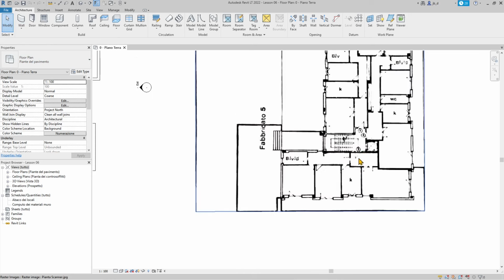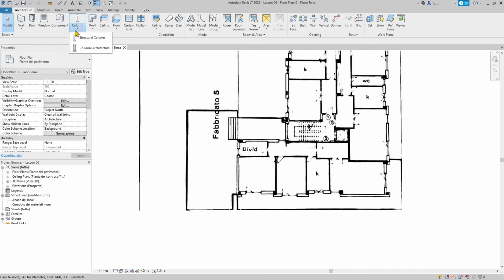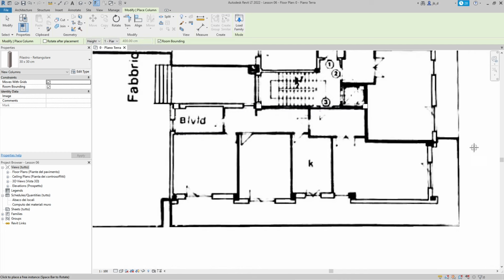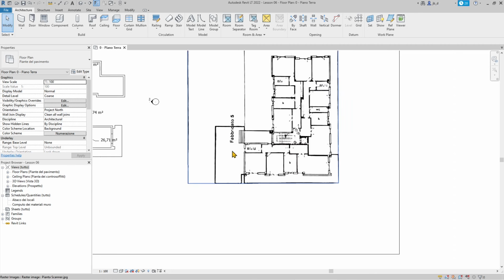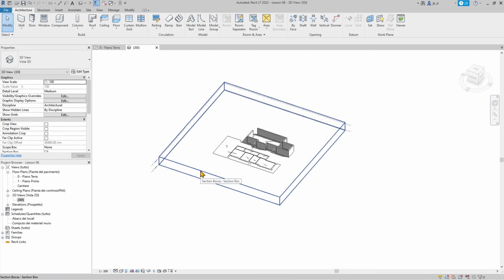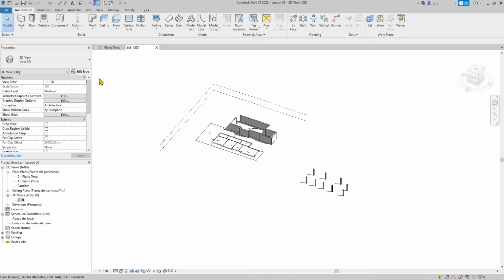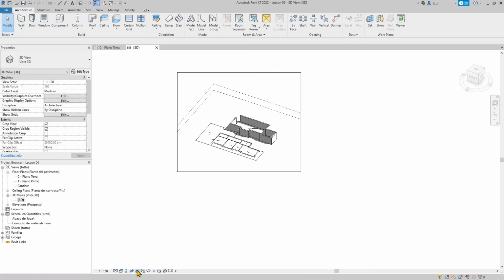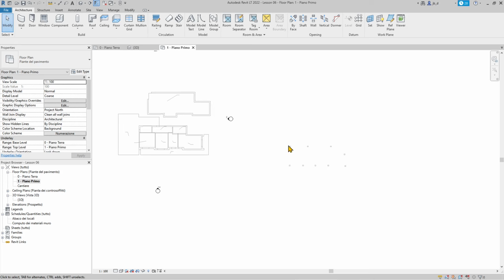REVIT Videocourse - 06 - Family, Type, Parametric Modelling, Manage View Properties, Floor, Opening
Then just use the searchbar in the Homepage of the Channel and type: "NAME OF THE SOFTWARE" + FULL VIDEOCOURSE. You will find a Playlist with all the lessons. Attention, this is a shorter version of the video, for the full lesson (30 min)  contact  - Thank you

REVIT Videocourse - 06 - Family and Type, Parametric Modelling, Manage View and Object Properties, Floors and Openings